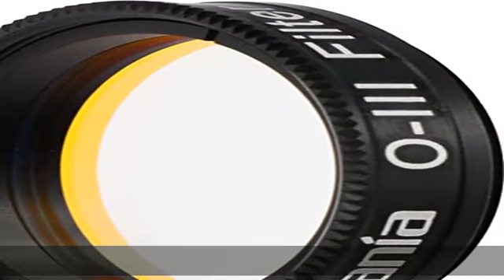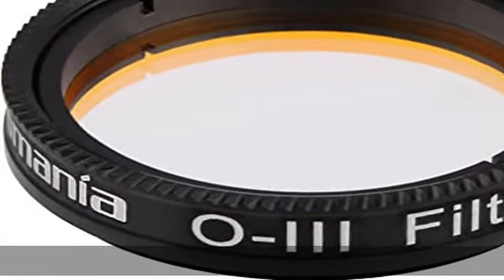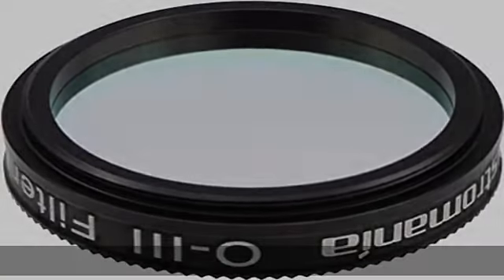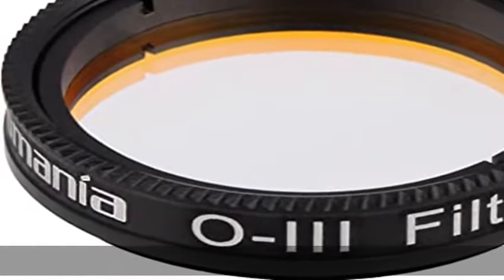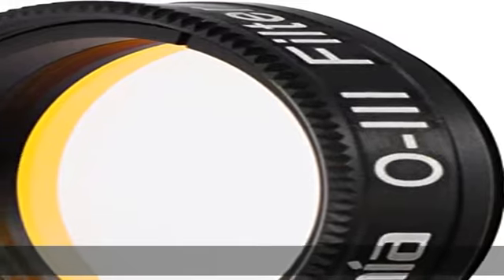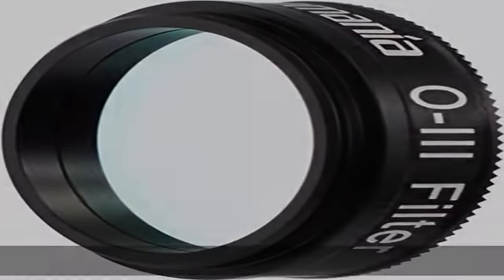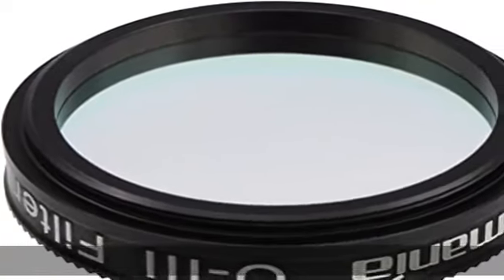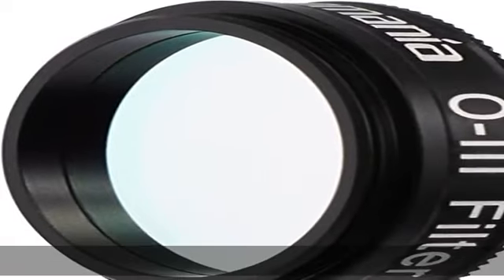Astromania 1.25" O-III Filter - Produces Near-Photographic Views of The Veil, Ring, Dumbbell and Or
Astromania 1.25" O-III Filter - Produces Near-Photographic Views of The Veil, Ring, Dumbbell and Orion Nebula, Among Many Other Objects